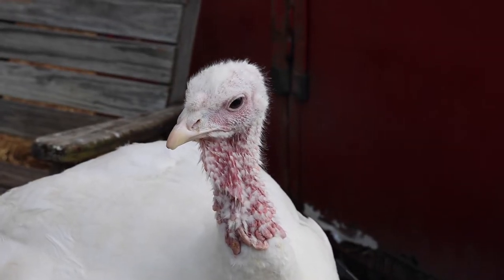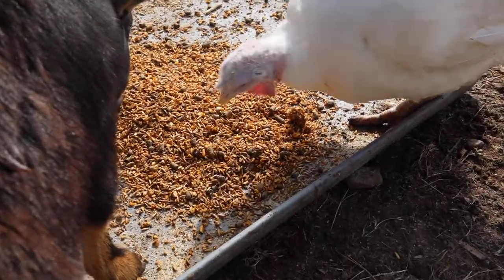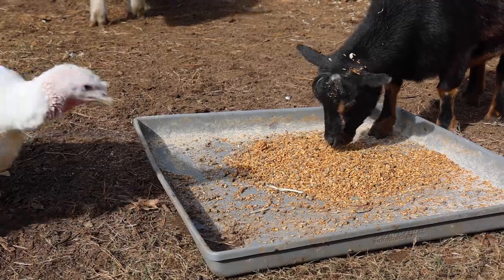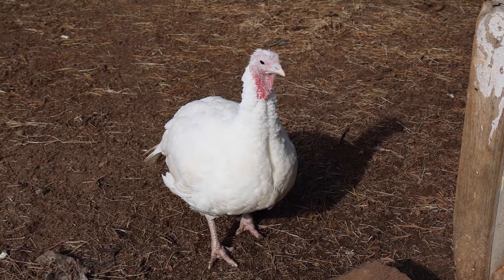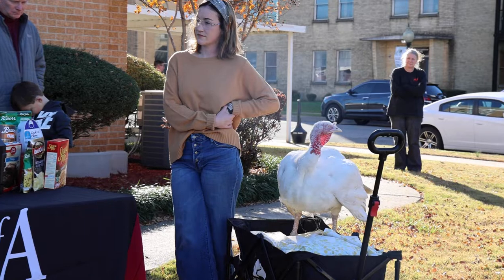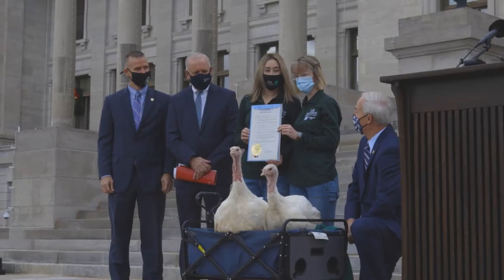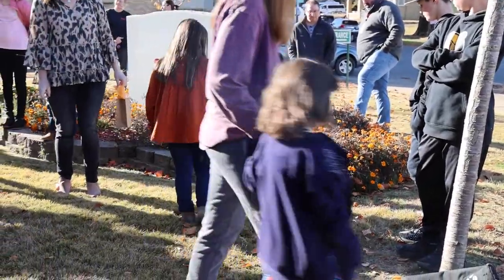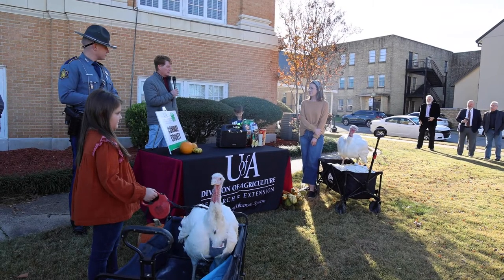Behind the Pardon: A Turkey Story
Kristin Lehman has been raising turkeys as a 4-H livestock project for several years, and has helped provide the turkeys pardoned by Gov. Asa Hutchinson for the last three years. Now she’s “passing the turkey torch” to someone new, so she sat down to tell us about her experience working with the popular poultry and being a part of a holiday tradition.